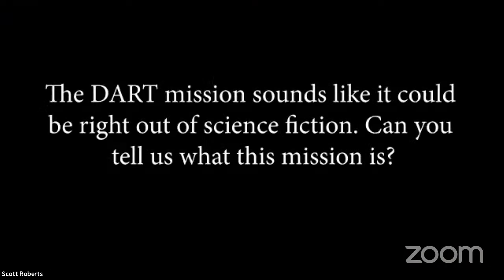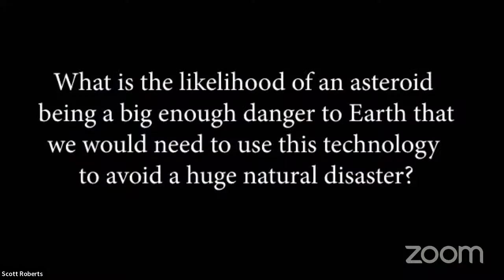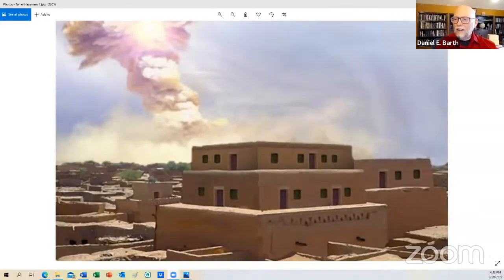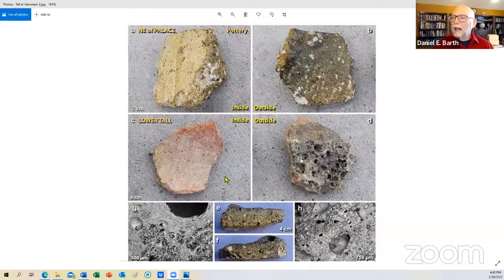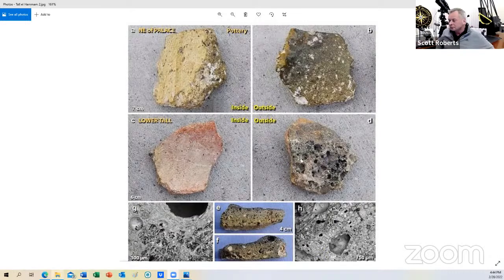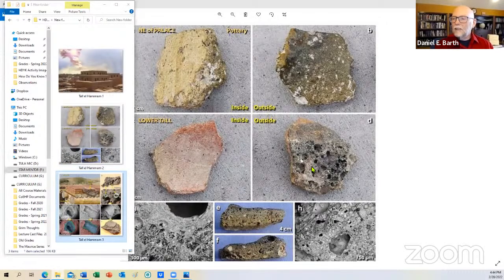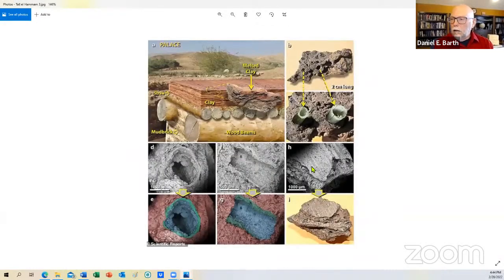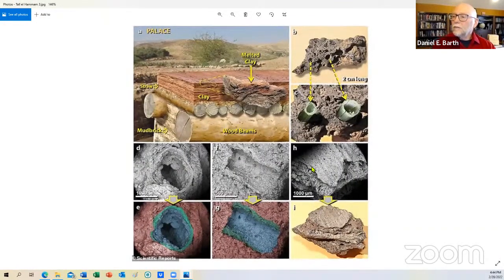When Asteroids Strike! - How Do You KNOW? 36 - Explore Alliance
Dr. Daniel Barth gives us an overview of and will answer your questions about what happens When Asteroids Strike in this 36th Episode of How Do You KNOW?

Impacts on Earth from Asteroids cause severe damage, sometimes on a global scale. In this episode Dr. Barth covers the airburst incident that destroyed the ancient civilization of Tall el-Hammam, and other famous air-burst and impactor events that have occurred in world history, including the most recent air-burst meteor Chelyabinsk in Russia in February of 2013.